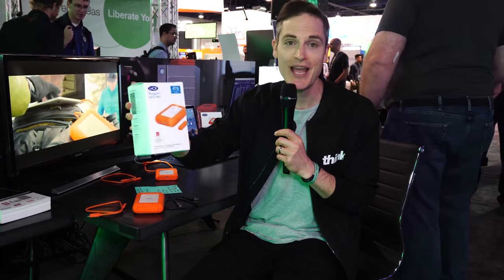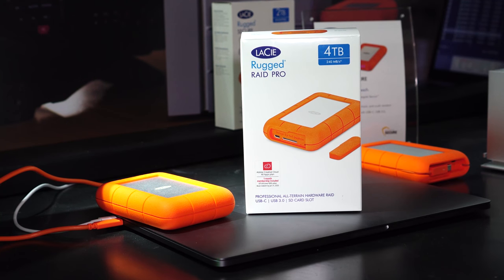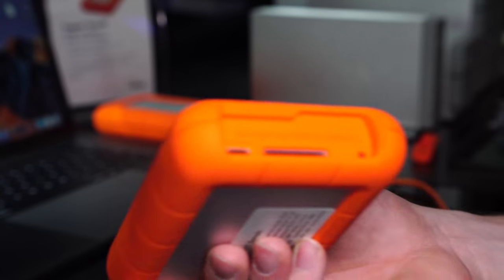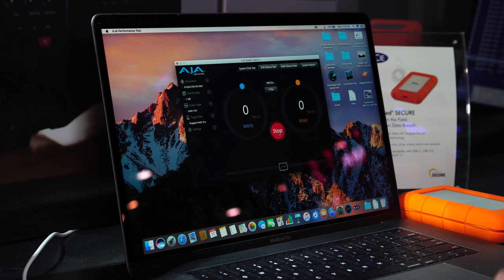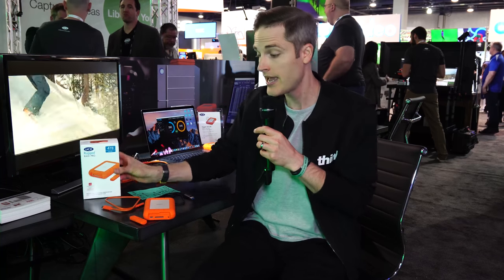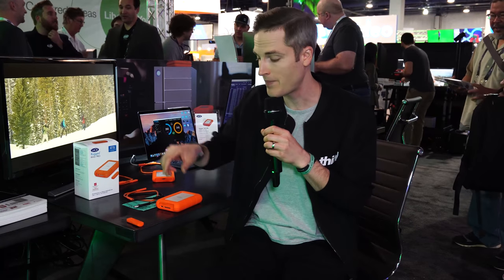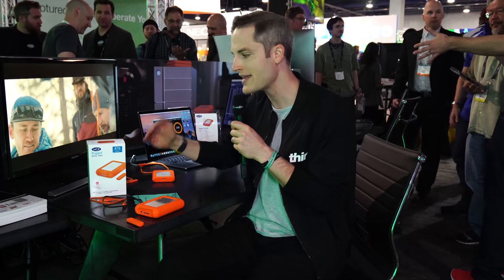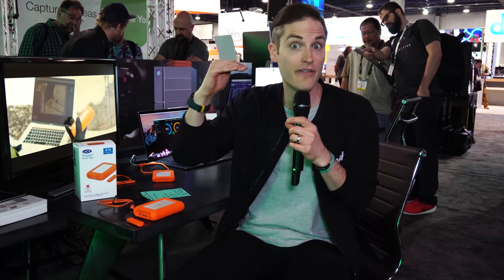Best External Hard Drive for Video Editing? — LaCie Rugged RAID Pro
Quick look at the LaCie Rugged RAID Pro — a cool new external hard drive for video editors and creators. Big thanks to VidIQ for helping make this NAB coverage possible I've using VidIQ for a few years and now and it;s one of my secret weapons for getting more views and subscribers on YouTube. to start using VidIQ FREE today!

1. Introducing The LaCie Rugged RAID Pro | Lighter, Faster, With Built-In UHS-II SD Card Reader & USB-C

In this video Sean Cannell from Think Media checks an external hard drive for video editing. Is the lacie rugged thunderbolt usb-c the best external hard drive for video editing? Check out the video and decide for yourself!